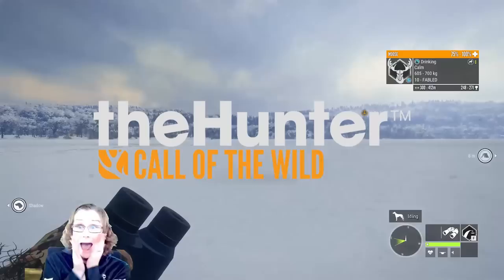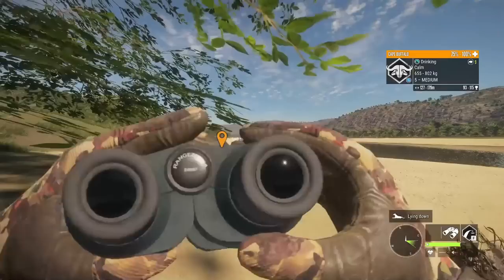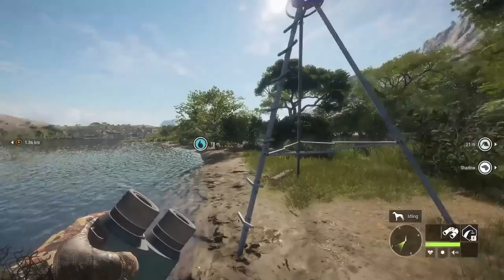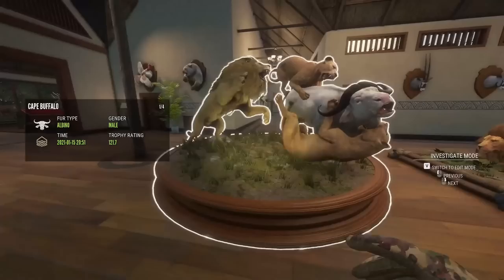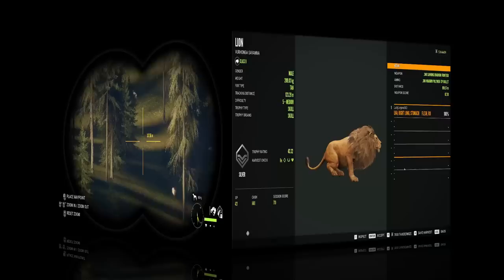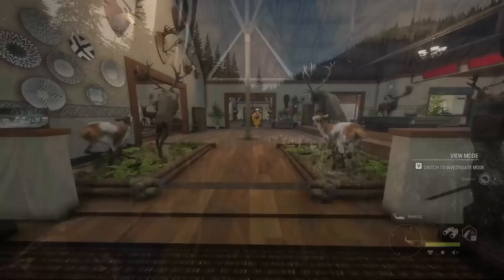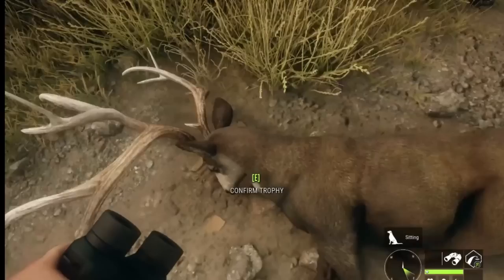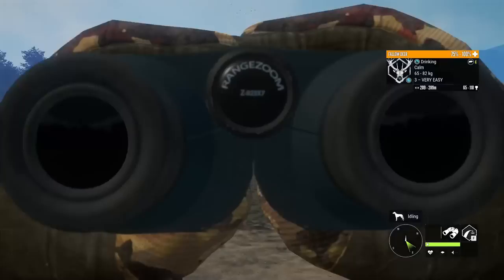TOP 5 Great Ones WE NEED in Call of the Wild ASAP!!!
Great Ones have brought a lot of excitement to The Hunter Call of the Wild!  EW has been adding Great One species to the game twice a year for the last while so we are expecting to see a new Great One species in June of this year!  I cannot wait!  In today's video, we count down my personal TOP 5 list for Great One species I would LOVE to see added to COTW and SOON please!!!